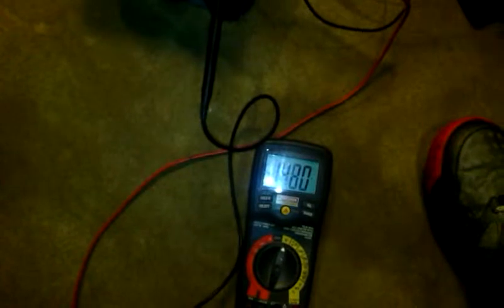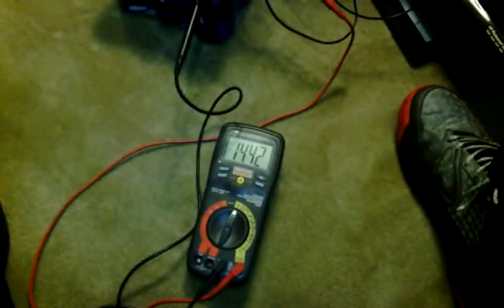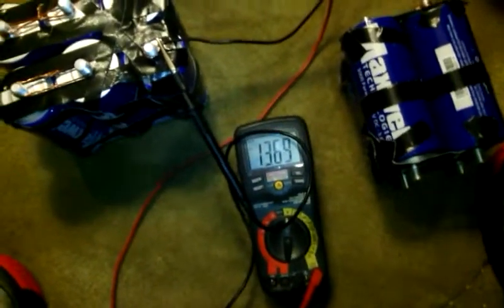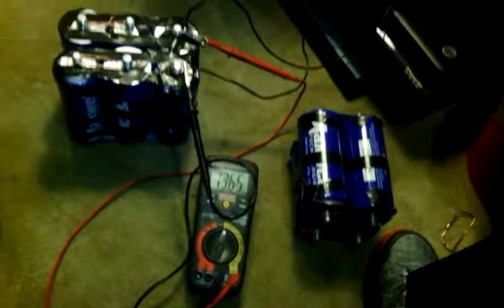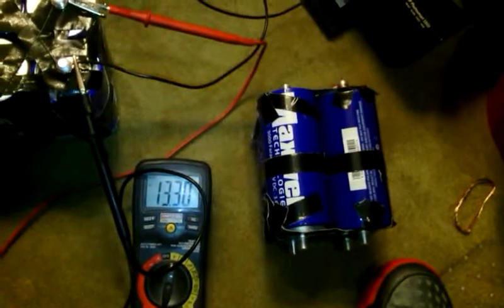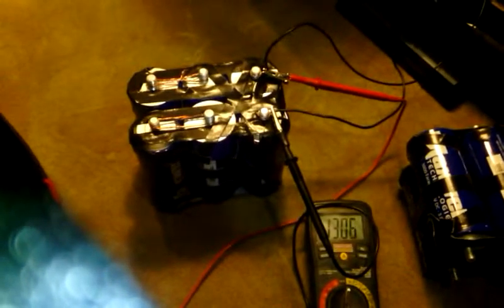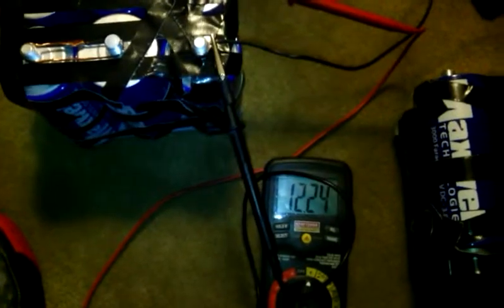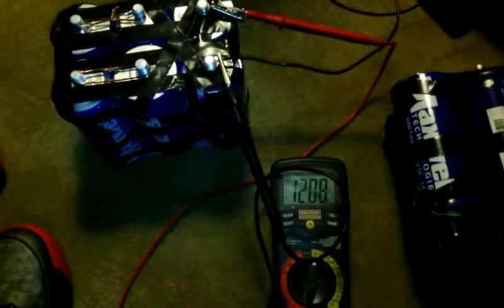Ultracapacitors powering a lamp